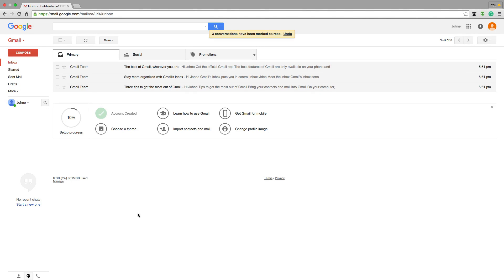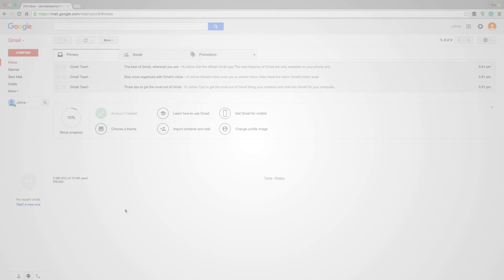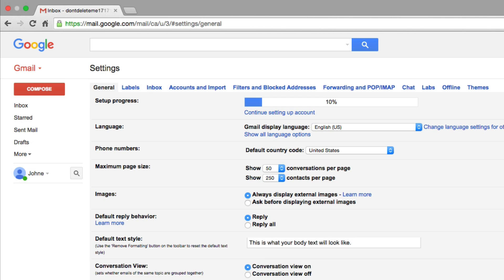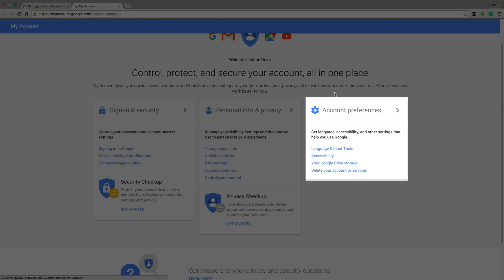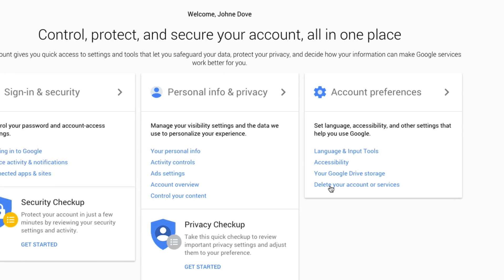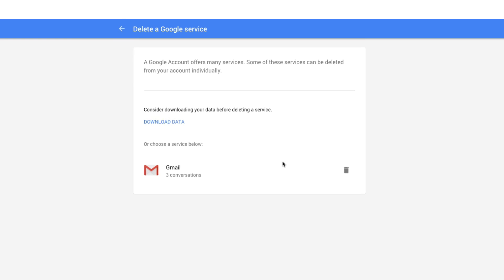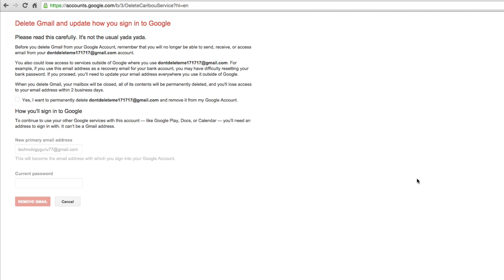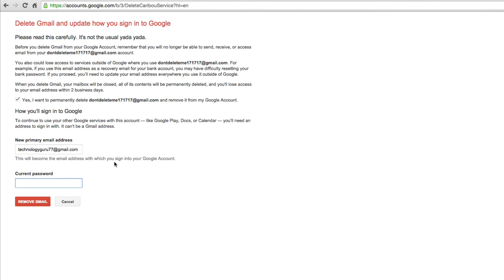How To Permanently Delete Your Gmail Account - Gmail Tutorial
In this video tutorial, I show you how to easily delete your Gmail Account.

dmporter74